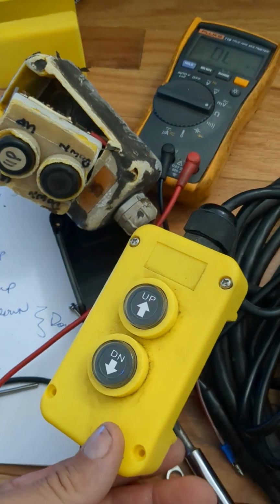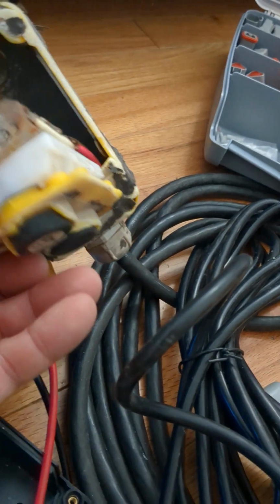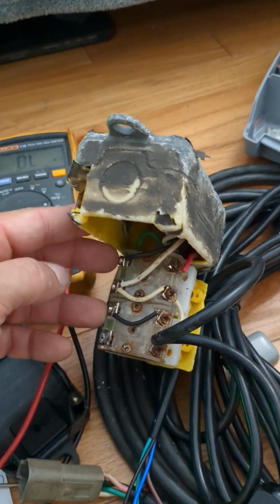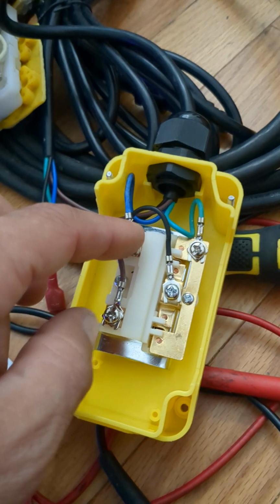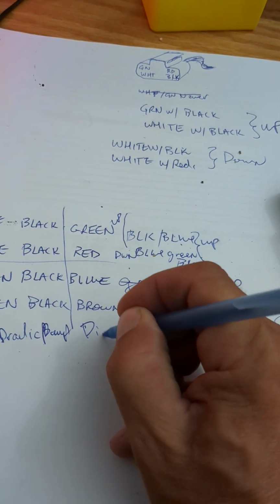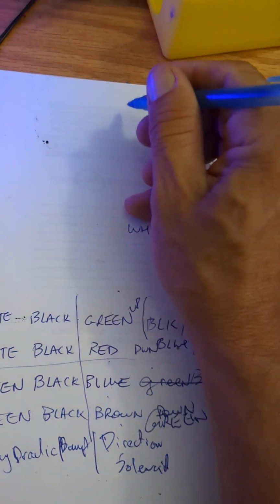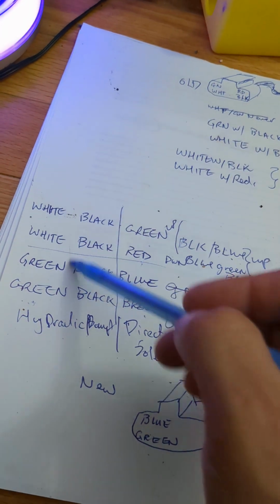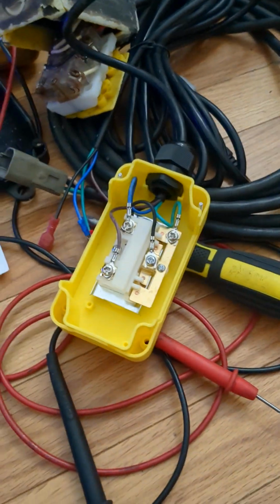hydraulic dump trailer replacing up down dump control part 1 of 2 determining the wiring & Logic